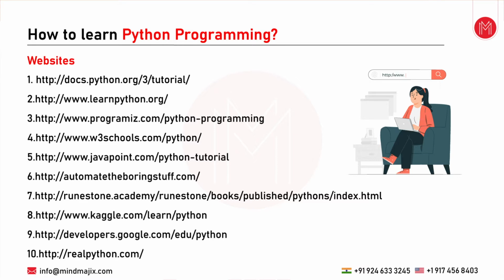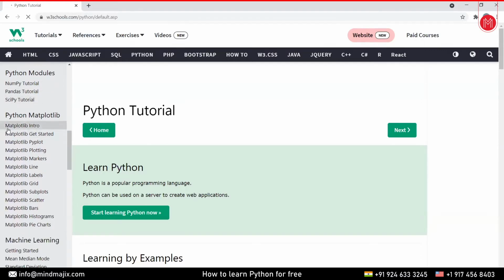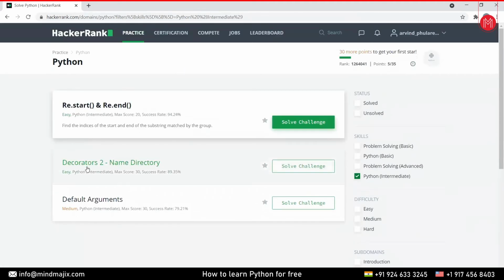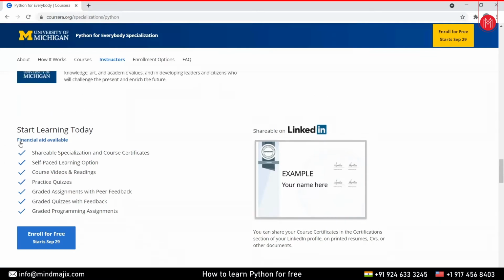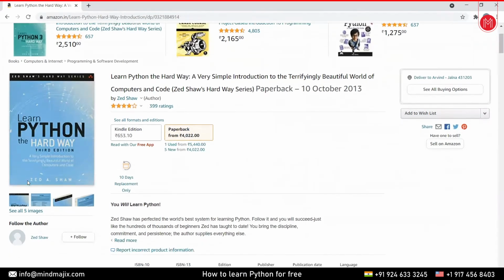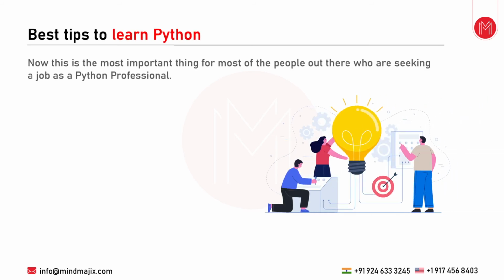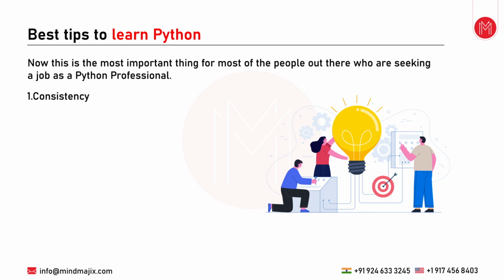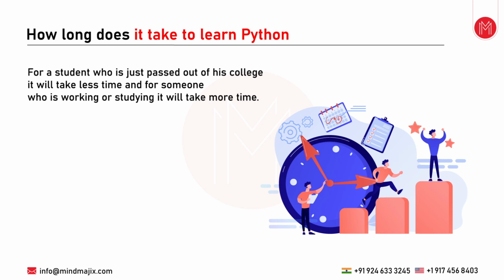How to Learn Python For FREE | Top 10 Resources to Start Learning Python For Beginners | MindMajix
Are you looking to learn Python programming without spending a single rupee? In this video, we reveal how to learn Python for free using the best platforms, tools, and tutorials available online. Whether you're a complete beginner or looking to switch to a tech career, this is your ultimate guide to getting started with Python for absolutely zero cost.

📕 Top Free Resources Covered:

FreeCodeCamp Python Course
Google’s Python Class
Python.org Documentation
Codecademy (Free Plan)
Kaggle (Python Exercises)
Javatpoint
W3School.

🧾 Some Of The Topics Discussed In This How To Learn Python Programming Video:

0:00:00 Introduction to MindMajix
0:00:50 Why To Learn Python Programming
0:03:09 How To Learn Python Programming?
0:03:38 Top 10 Website To Learn Python Programming
0:09:34 HackerRank
0:24:41 Youtube Channels to Learn Python Programming
0:25:03 Best Tips To Learn Python
0:29:27 How Long Does It Take To Learn Python
0:30:44 Conclusion

🔥 Why should you learn Python to grow your career?

Python is an easy-to-learn programming language and can be used as a stepping stone for getting into other web frameworks. There are more Job opportunities for Python professionals in top MNCs when compared to other technologies. Since several big companies rely on Python, you can make good money as a Python developer. Python is a great Career Prospect. According to the TIOBE-index, Python was considered the “Language of the year” in 2018. Several Python developers across the globe today are developing a variety of software packages for applications in numerous industries. The average salary of a Certified Python Developer is US$116,379 per year.

🔵 Who should learn Python?

✔️ Freshers
✔️ Professionals having experience in Programming
✔️ Software developers
✔️ Project Managers
✔️ Professionals who aim to make a career in big data with Python
✔️ Aspirants who have a deep desire for learning Python

🔑 KeyFeatures :

👉 24/7 Support.
👉 Real-life Projects.
👉 Get Certified.